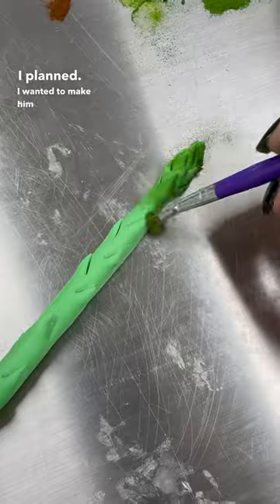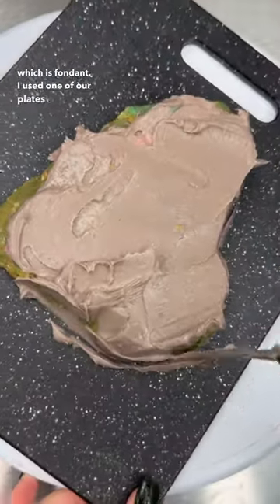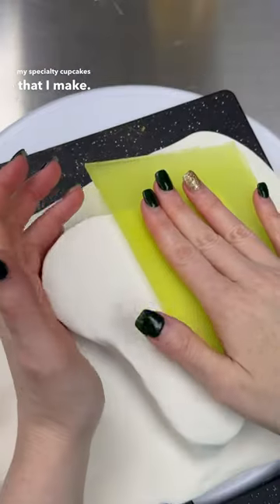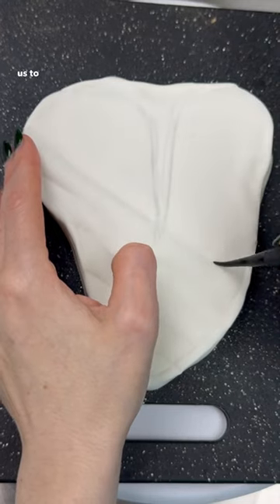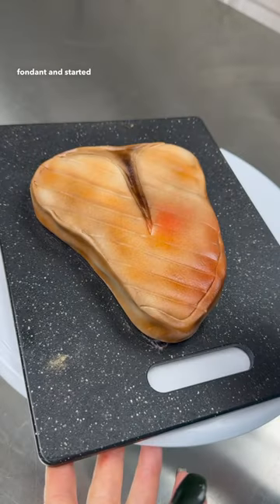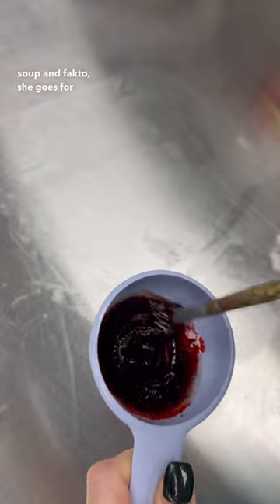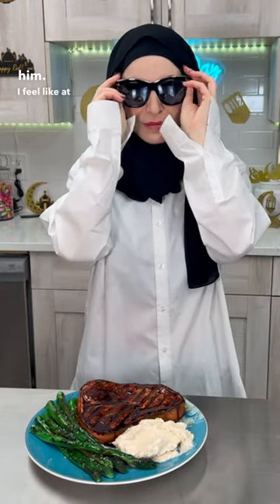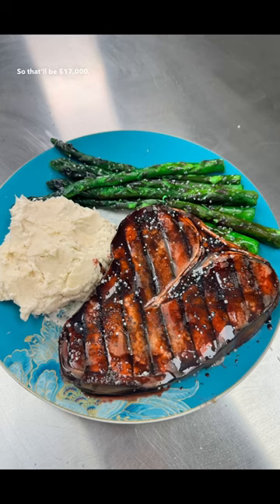My hubbies birthday cake (steak cake)